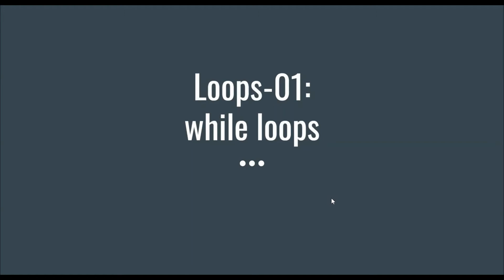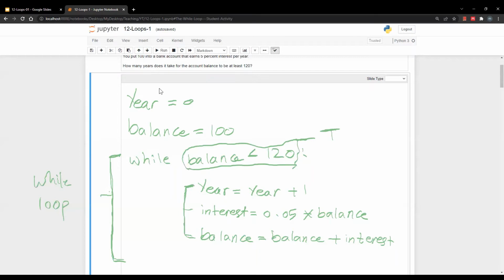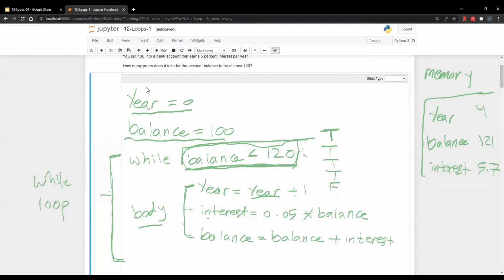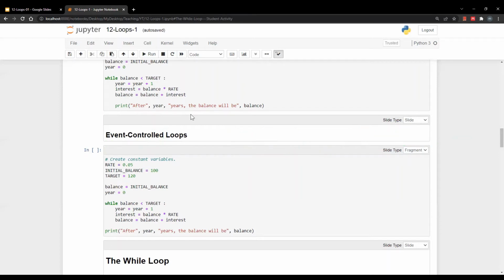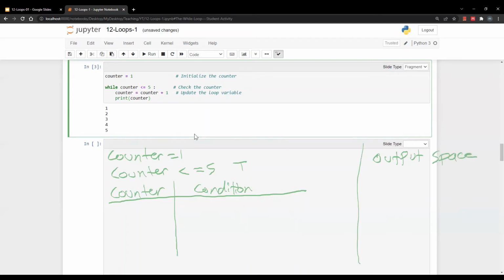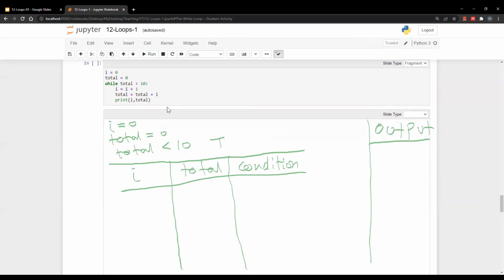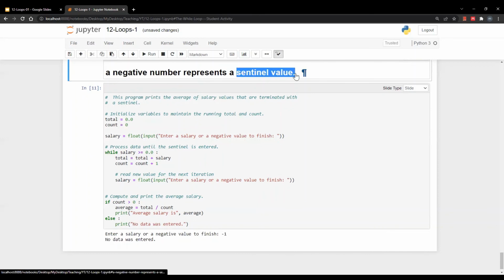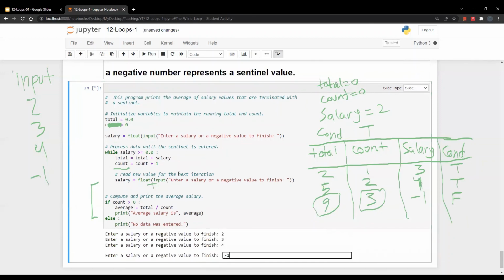Introduction to Programming Using Python: 12: Loops-1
While Loop
Event-Controlled Loop
Count-Controlled Loop
Sentinel Value